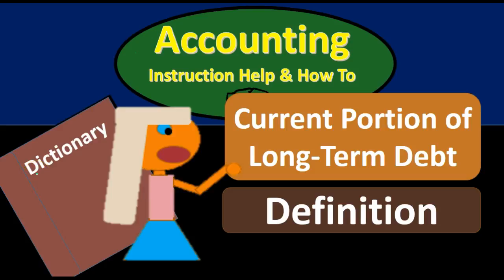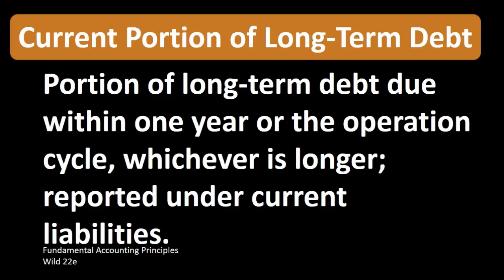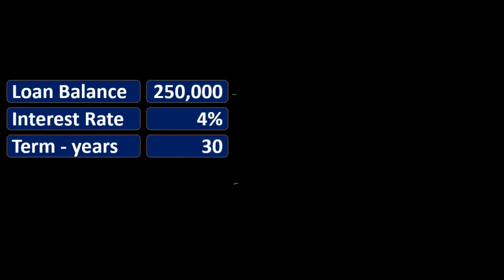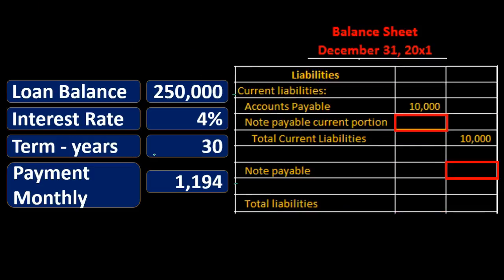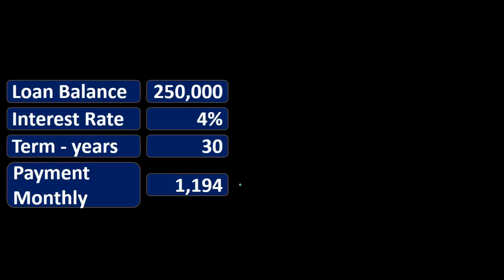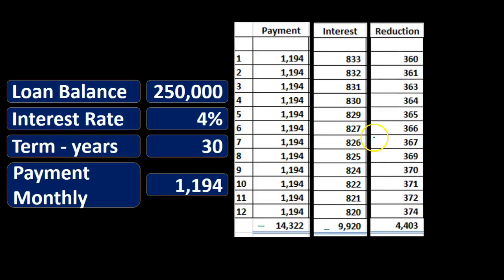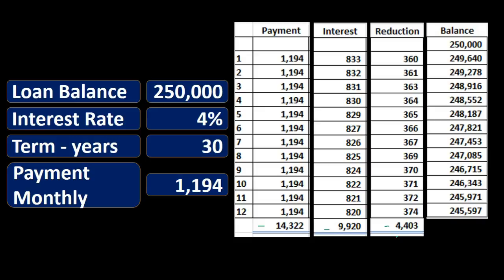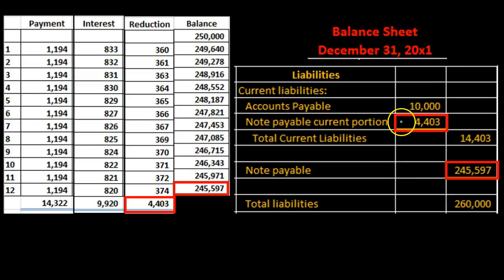Current Portion of Long-Term Debt - What is Current Portion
Current portion of long-term debt definition including break down of areas in the definition. Analyzing the definition of key term often provides more insight about concepts. Current portion of long-term debt can be defined as: Portion of long-term debt due within one year or the operation cycle, whichever is longer; reported under current liabilities. It is common for long term debt to have a current portion and a long term portion. The current portion represents the principle only, not interest, that will be paid in a year.